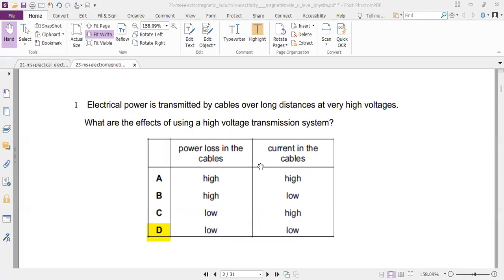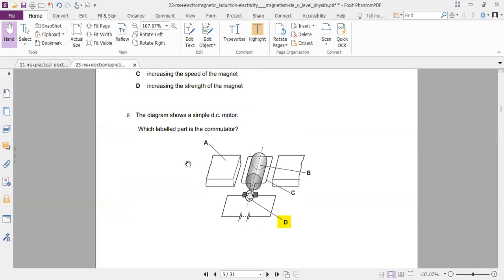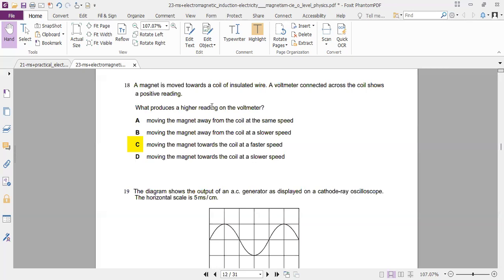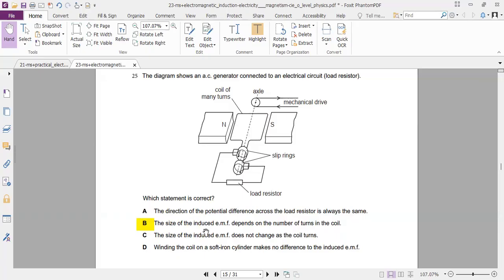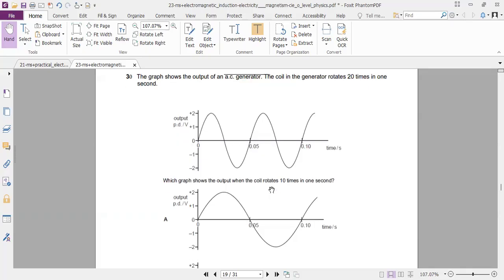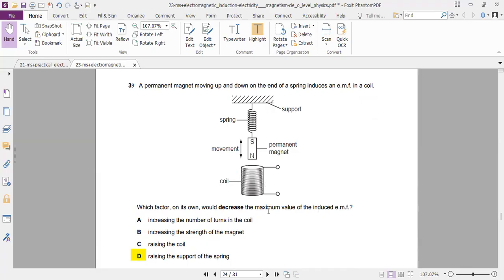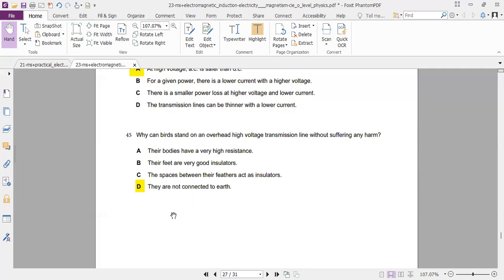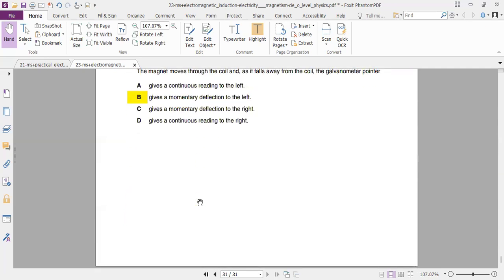Physics 5054 DC Electromagnetic Induction + ms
In this video we explore the correct answers and discuss answering strategies to MCQs of Electromagnetic Induction booklet.